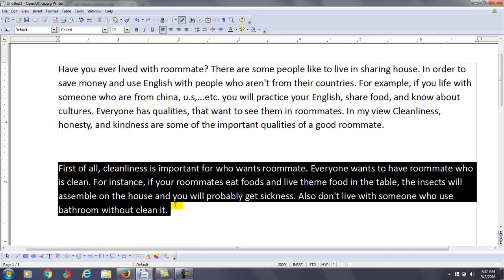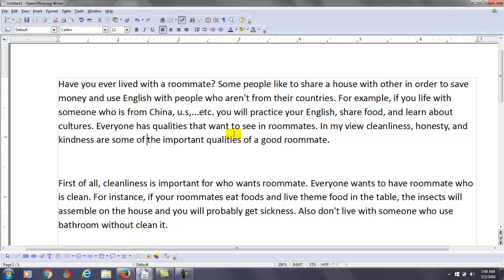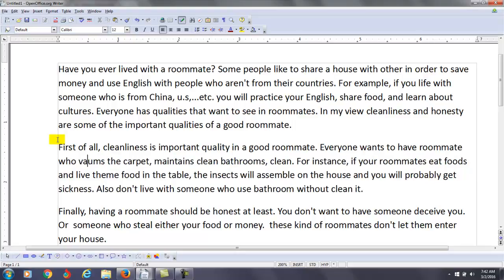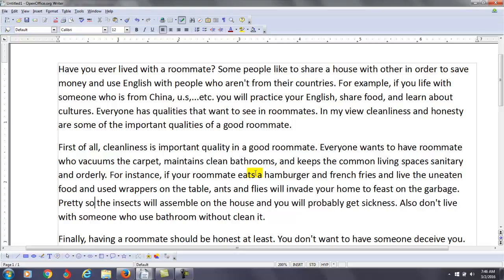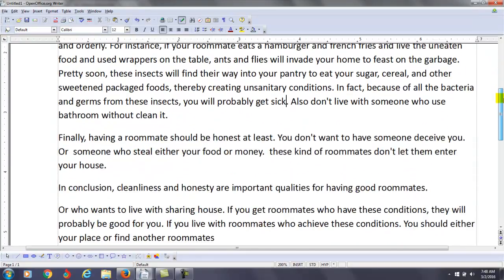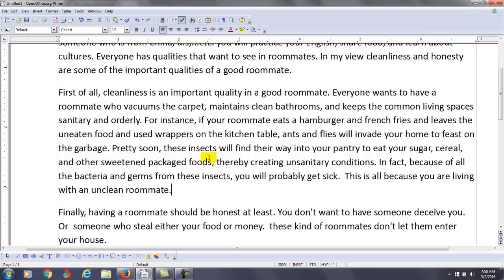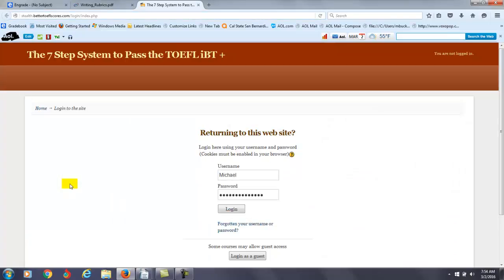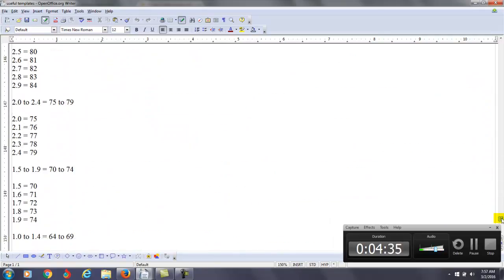TOEFL iBT Writing Practice: Feedback to MB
Have you ever lived with a roommate? Some people like to share a house with other in order to save money and use English with people who aren't from their countries. For example, if you life with someone who is from China, u.s,...etc. you will practice your English, share food, and learn about cultures. Everyone has qualities that want to see in roommates. In my view cleanliness and honesty  are some of the important qualities of a good roommate.
First of all, cleanliness is an important quality in a good roommate. Everyone wants to have a roommate who vacuums the carpet, maintains clean bathrooms, and keeps the common living spaces sanitary and orderly. For instance, if your roommate eats a hamburger and french fries and leaves the uneaten food and used wrappers on the kitchen table, ants and flies will invade your home to feast on the garbage. Pretty soon, these insects will find their way into your pantry to eat your sugar, cereal, and other sweetened packaged foods, thereby creating unsanitary conditions. In fact, because of all the bacteria and germs from these insects, you will probably get sick.  This is all because you are living with an unclean roommate.
Finally, having a roommate should be honest at least. You don't want to have someone deceive you. Or  someone who steal either your food or money.  these kind of roommates don't let them enter your house.
In conclusion, cleanliness and honesty are important qualities for having good roommates.
Or who wants to live with sharing house. If you get roommates who have these conditions, they will probably be good for you. If you live with roommates who achieve these conditions. You should either your place or find another roommates